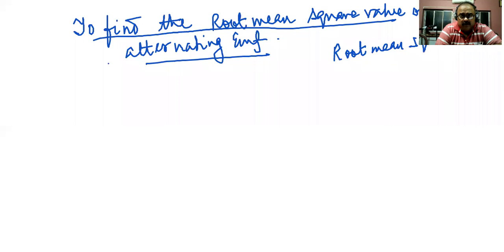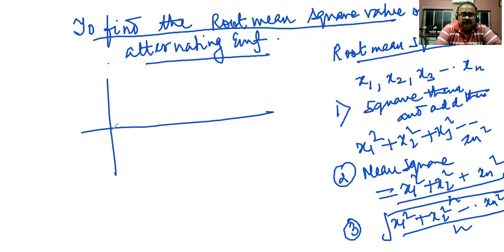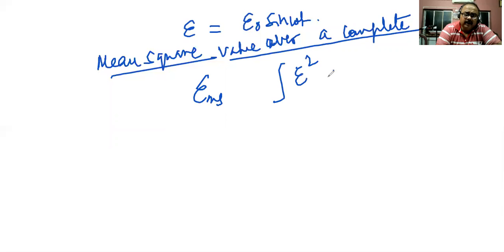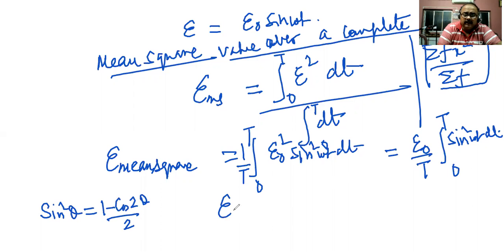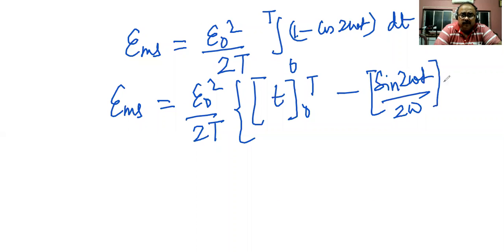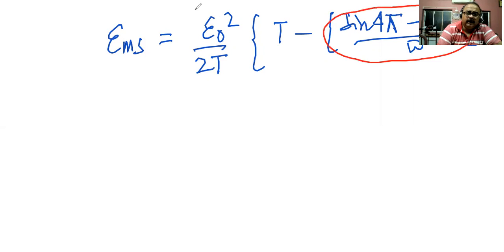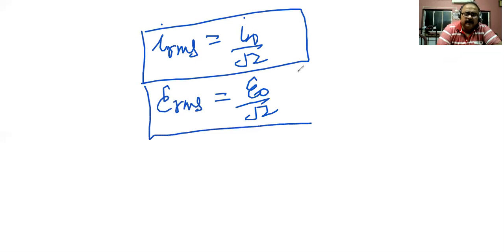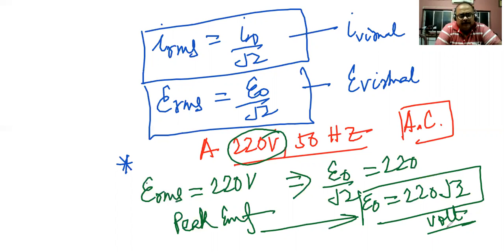Suprabhat sir's Lecture series on Alternating Current Part 2 To find the RMS value.